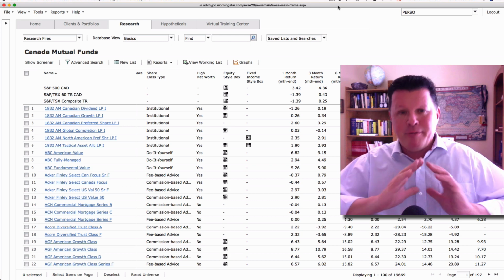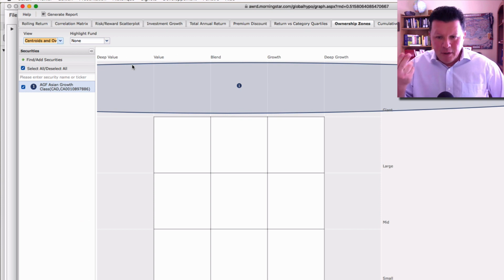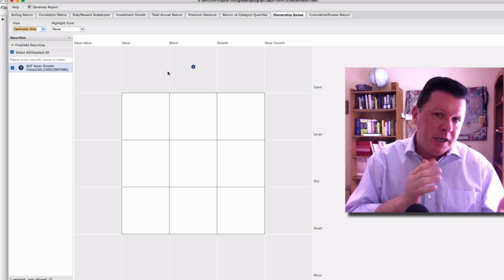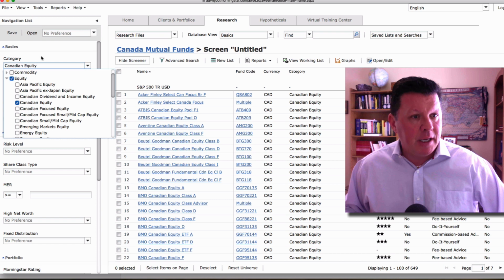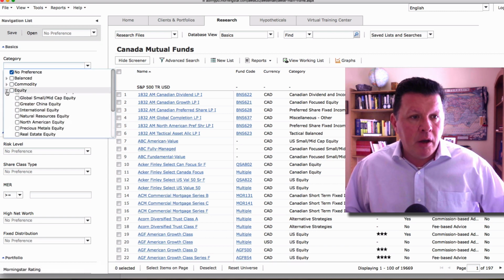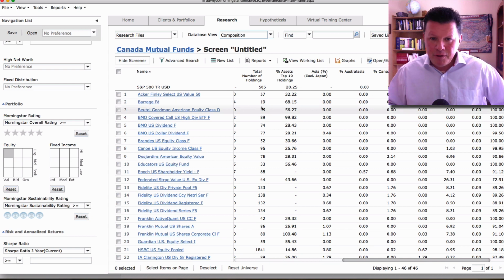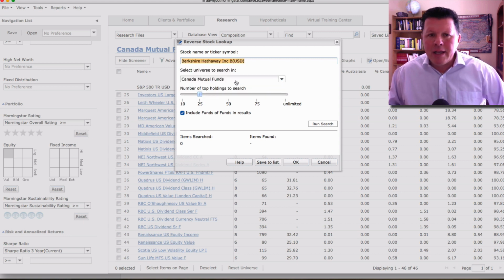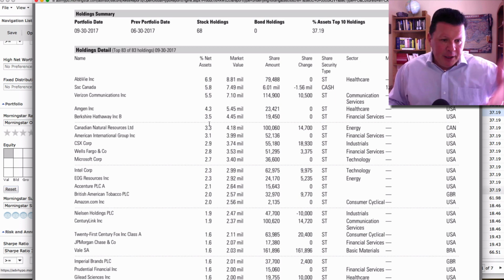Beyond Fund Labels: How to Screen for True Value & Focus Investing | Buffett & Co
Most mutual funds claim to follow a discipline, but looking past sales brochures into actual holdings is the only way to verify true value investing. Join me in this bonus tutorial as I walk you through Morningstar Advisor to screen, analyze, and uncover genuinely concentrated, Buffett-style funds.

In this practical walkthrough, I show you how to use Morningstar’s Equity Style Box and ownership zones to determine whether a fund is truly value-driven or simply blending styles. I demonstrate how to filter for concentrated "focus investing" portfolios—highlighting Montreal-based Barrage Fund's disciplined 19-stock strategy where the top 10 positions represent 68% of assets—and contrast it against overdiversified alternatives. Finally, I show you how to execute a reverse stock lookup on Berkshire Hathaway and audit underlying holdings line-by-line so you always know exactly what you or your clients are buying.

Note: This video is an English adaptation of our online masterclass, originally created in French and based on the best-selling book 'Buffett & Cie' (published in French).

[00:00] - Introduction: Why advisors need Morningstar Advisor (formerly PalTrak)
[00:43] - The Equity Style Box: Deconstructing ownership zones & AGF Asian Growth
[02:34] - How Morningstar calculates value vs. growth (P/E, P/B, and P/S metrics)
[03:48] - "Numbers don't lie": Looking at actual holdings over fund prospectuses
[04:36] - Building a value screener: Canadian large-cap equity fund filters
[06:33] - Screening US equity funds: Analyzing total holdings and portfolio concentration
[07:42] - Focus investing in action: Case study of Barrage Fund (19 holdings, 68% top 10)
[09:11] - Reverse stock lookup: Finding funds holding Berkshire Hathaway in their top 10
[10:30] - Underlying holdings breakdown: Inspecting asset allocation line by line